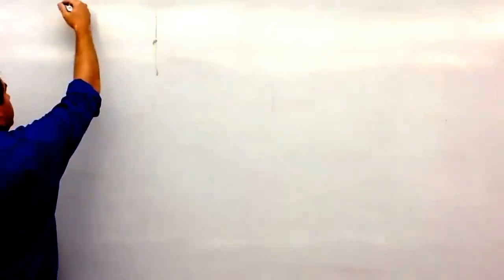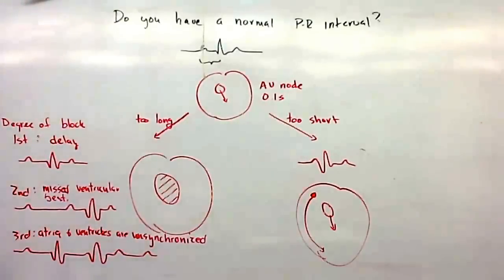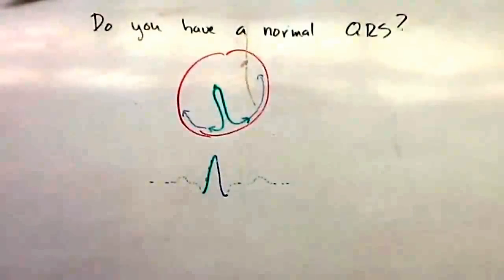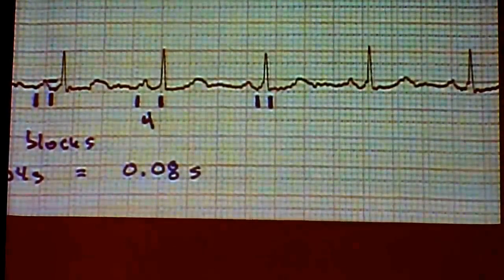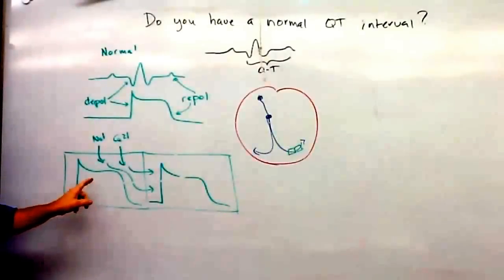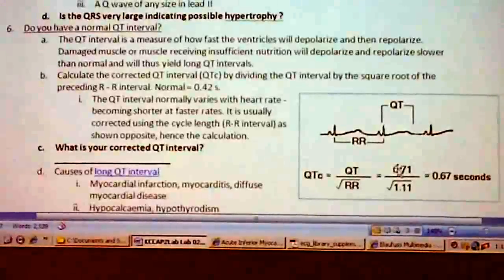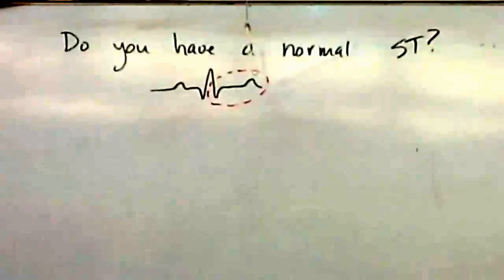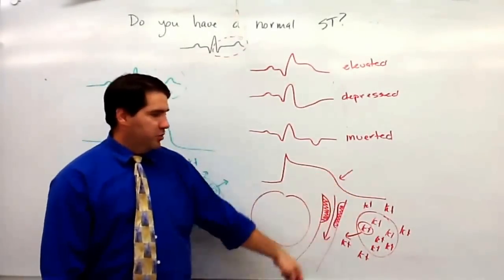ECG Library Supplemental in Class Part 2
A video to supplement our ECG laboratory in Anatomy and Physiology II at Kirkwood Community College. In this lab, we follow the outline established by the ecglibrary to determine if our ECGs are normal. This, essentially, involves excluding any abnormalities. In this video, I attempt to explain in a simple way (for pre-health majors) how changes in the ECG, from sinus rhythm, QRS axis, P wave, PR interval, QRS complex, QT interval, ST and T waves, can indicate heart malfunction.  This video is intended for pre-allied health community college students in Anatomy and Physiology.